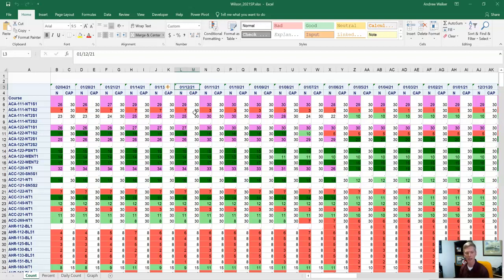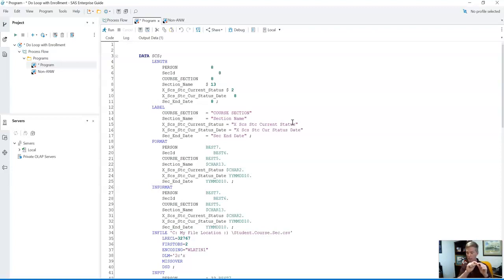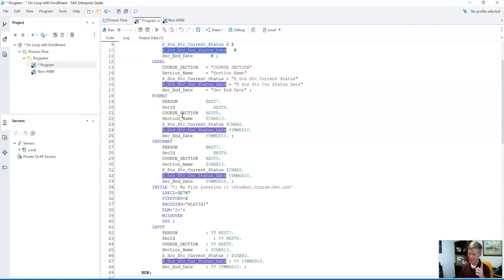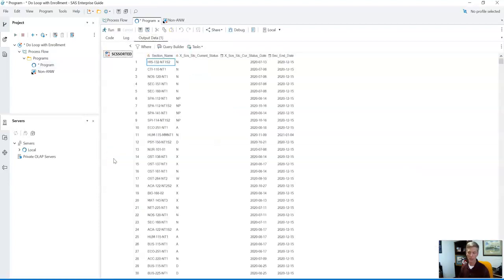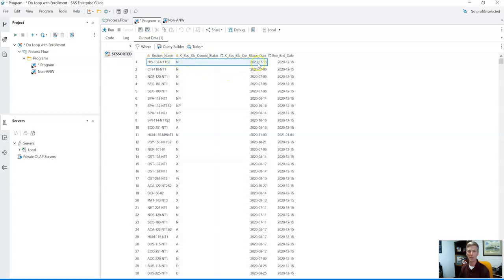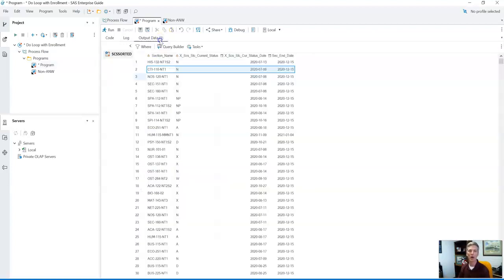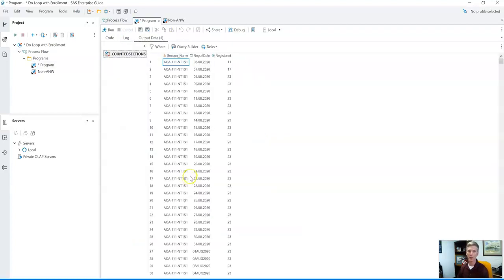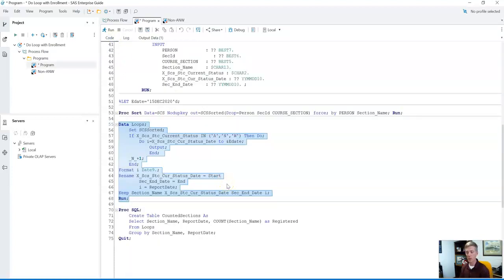Use Do loops in SAS to Recreate History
Use SAS to recreate history using status dates.